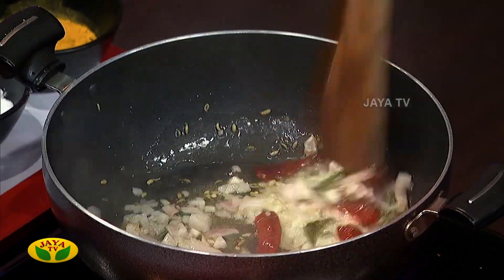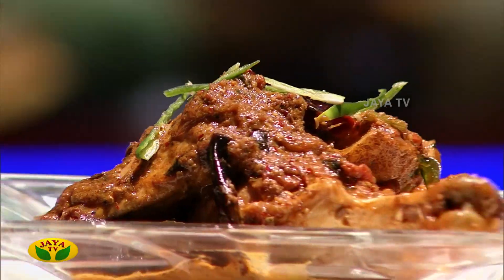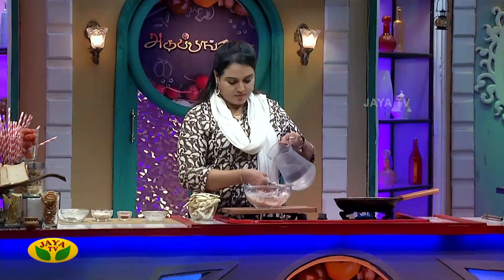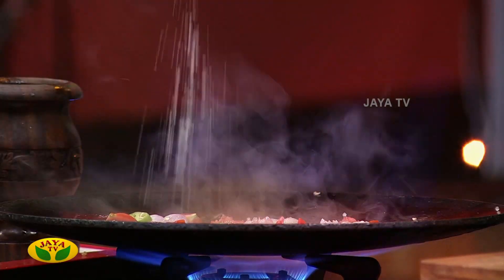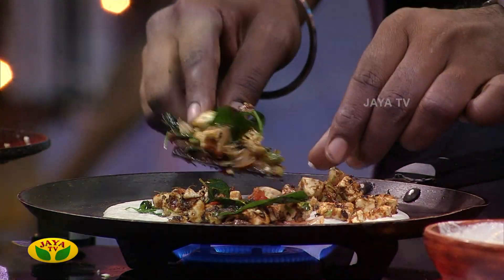Adupangarai Episode - 245 Today Promo | JayaTV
"Adupangarai " the grand cookery show hosted by Sheetal Joshi on JayaTV. The most famous chefs are participating in the show.
We focus on tasty and healthy cooking, using simple &traditional recipes and readily available ingredients.

Category Entertainment